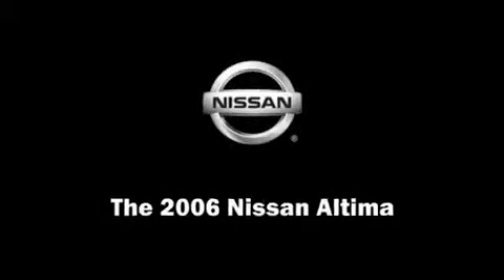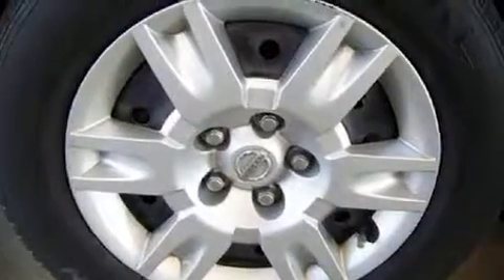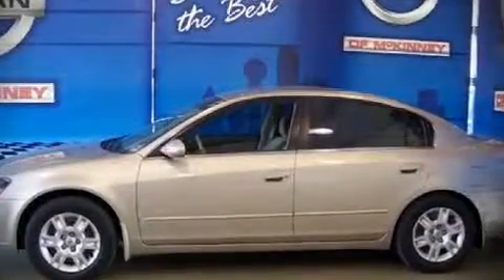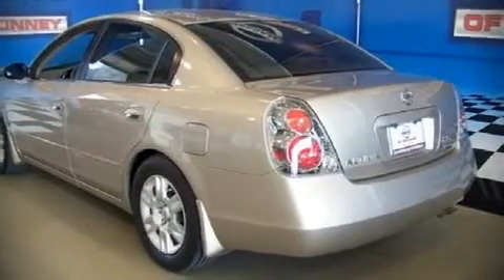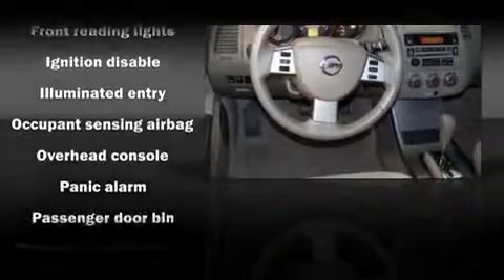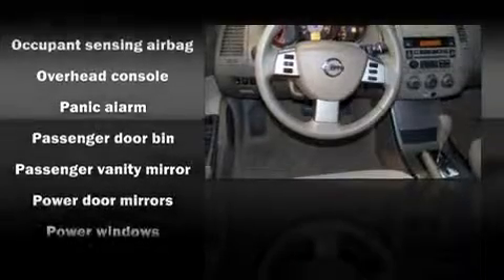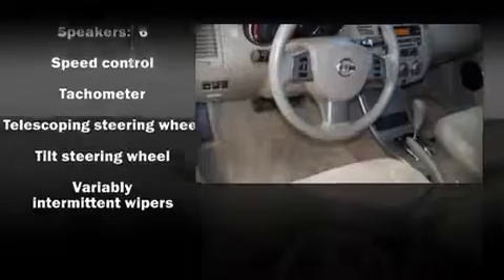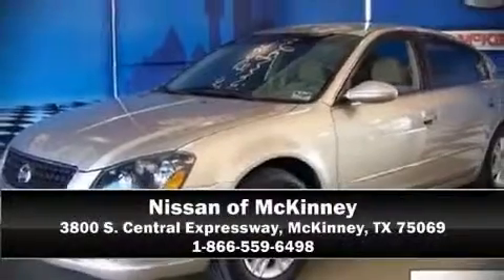2006 Nissan Altima 2.5 S Sedan in McKinney, TX 75069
3800 S. Central Expressway

Sensibility and practicality define the 2006 Nissan Altima. This 4 door sedan provides a satisfying ride for all passengers. It features a front-wheel-drive platform, an automatic transmission, and a 2.5 liter 4 cylinder engine. Top features include remote keyless entry, tilt steering wheel, power door mirrors, power windows, an overhead console, and air conditioning. Nissan ensures the safety and security of its passengers with equipment such as: Dual front impact airbags, a panic alarm, and 4 wheel disc brakes. A Carfax history report indicates just one previous owner. Our knowledgeable sales staff is available to answer any questions that you might have. Come on in and take a test drive!